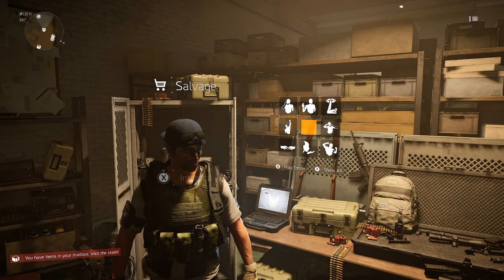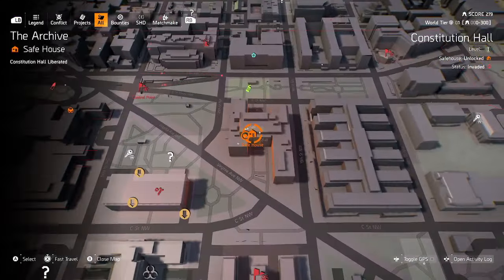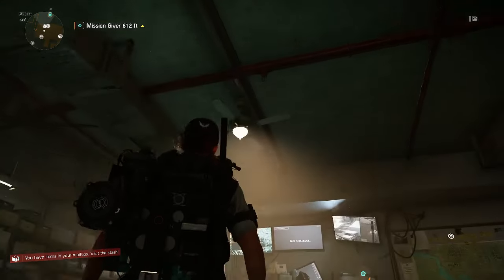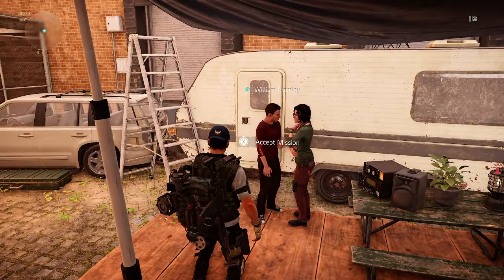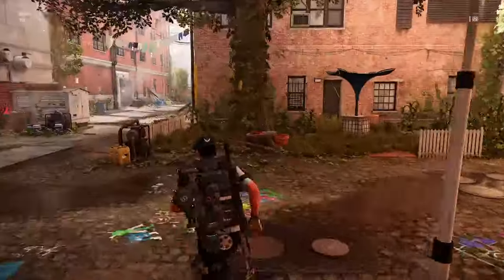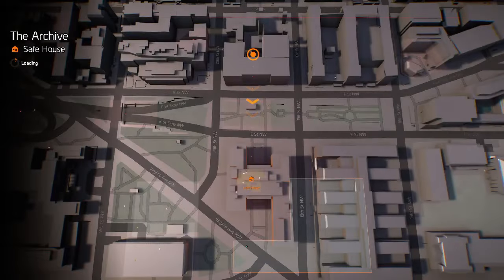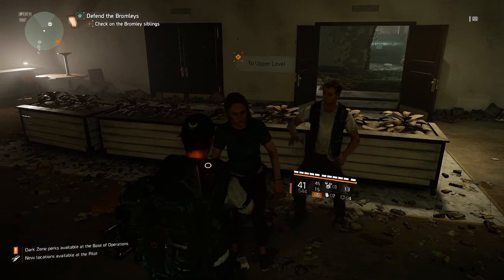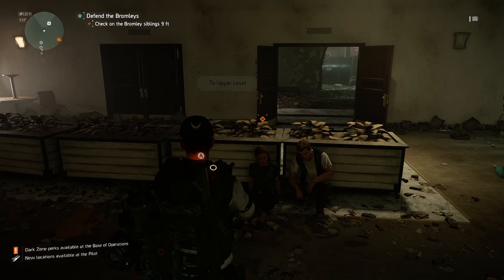THE DIVISION 2 Side Mission: William Bromley 2024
PART 28 Honey I lost the Kids.